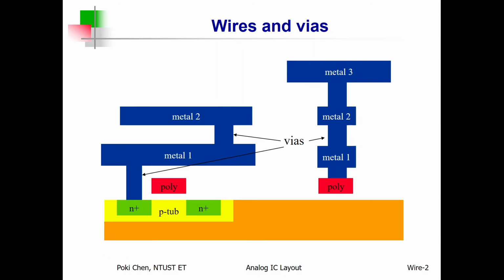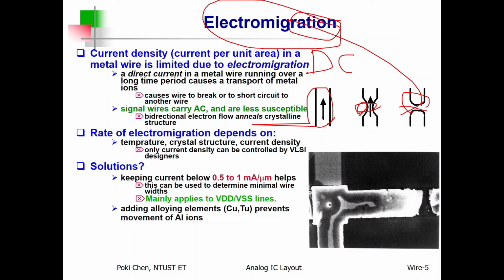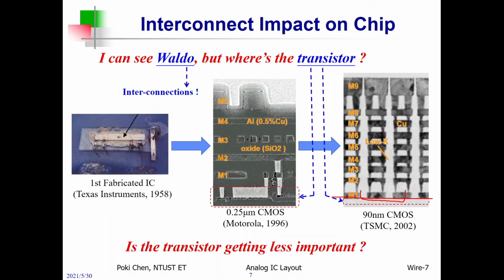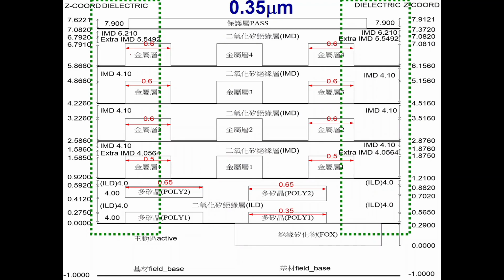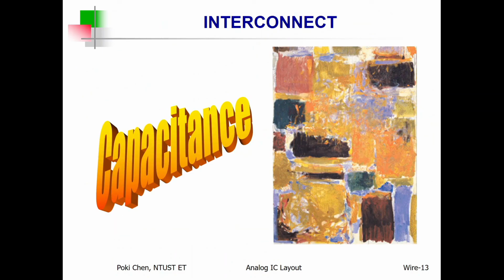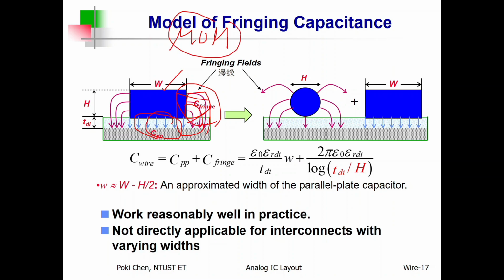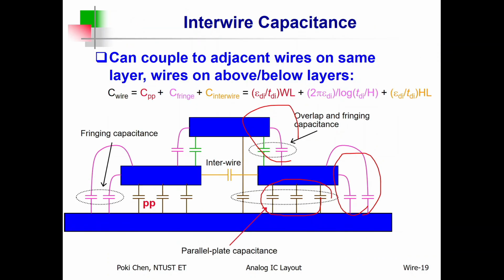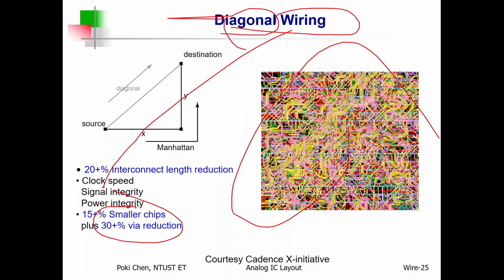1092_Analog Integrated Circuit Layout_CH7_The Wire(1)